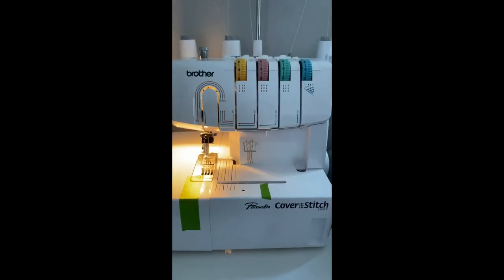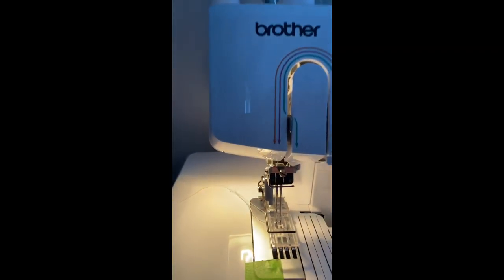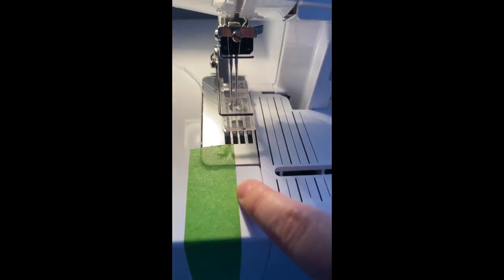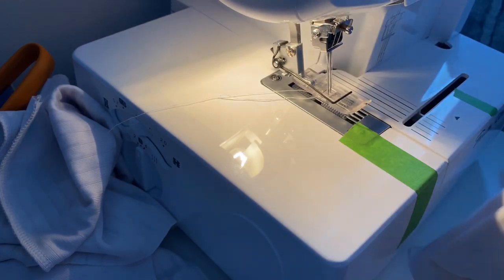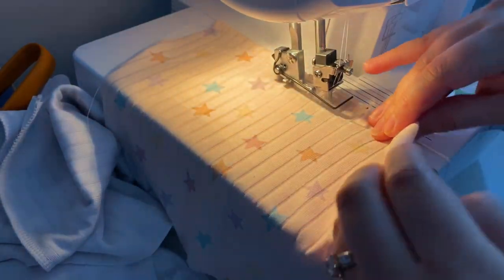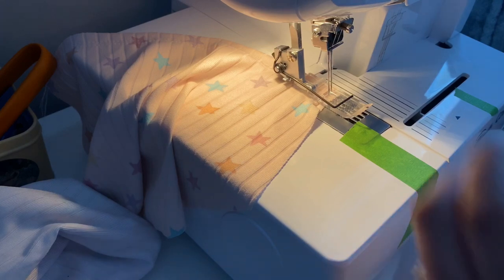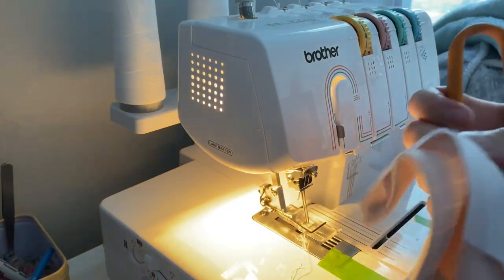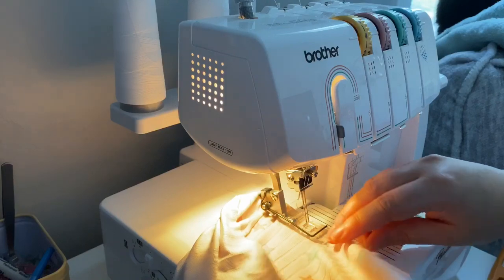Brother Coverstitch Tutorial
Coverstitch Help Facebook Group: Brother 2340cv Cover Stitch Tips & Hints

Fabric: MLAFABRICS.COM